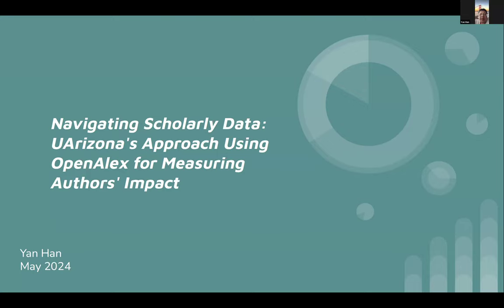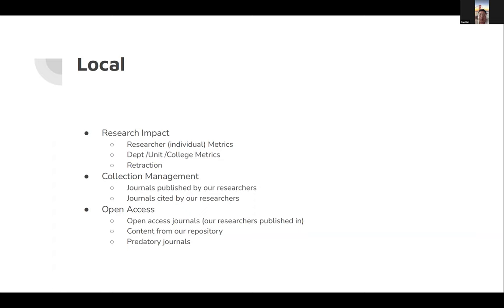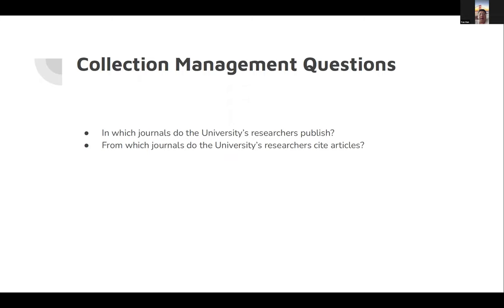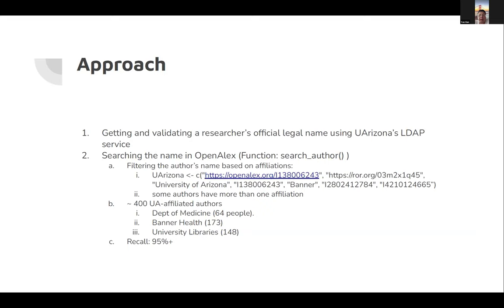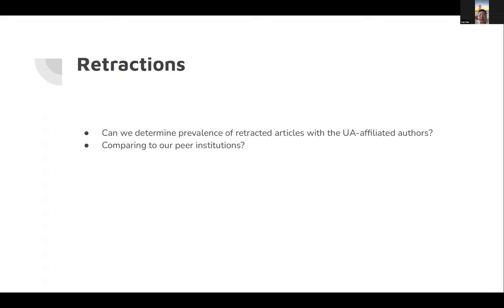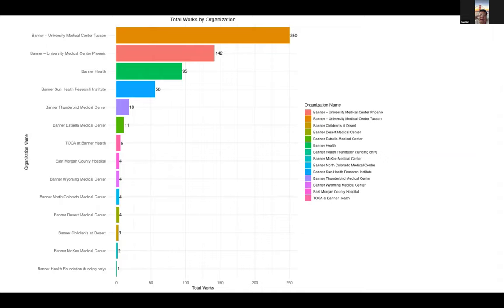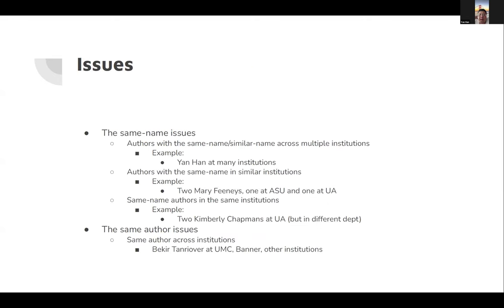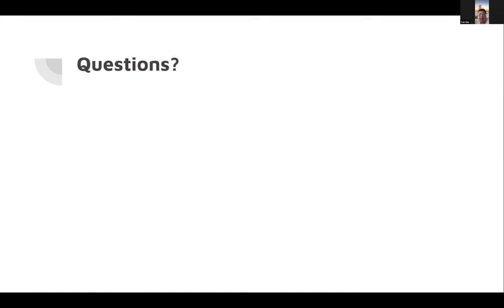Navigating Scholarly Data: UArizona's Approach Using OpenAlex for Measuring Authors' impacts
Navigating Scholarly Data: UArizona's Approach Using OpenAlex for Measuring Authors' impacts by Yan Han, The University of Arizona